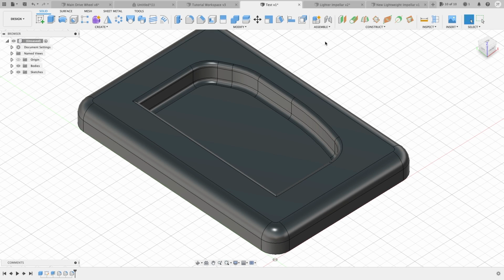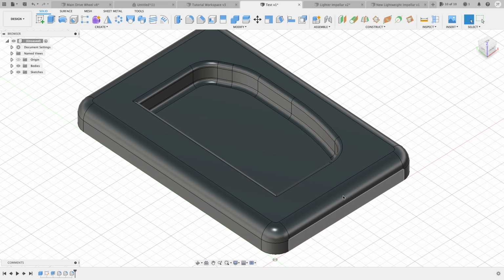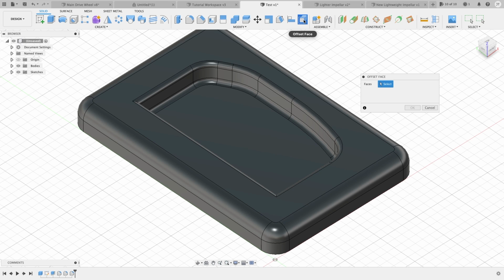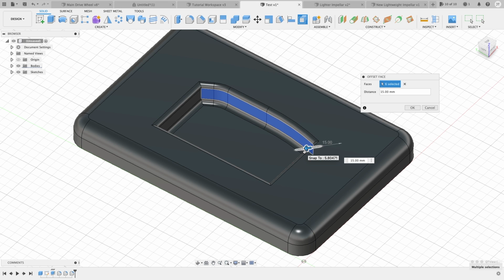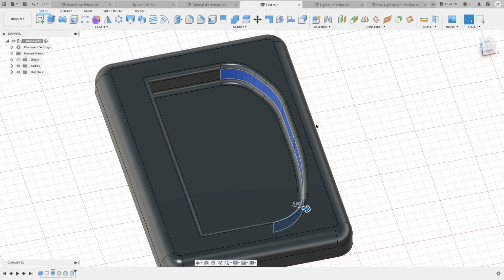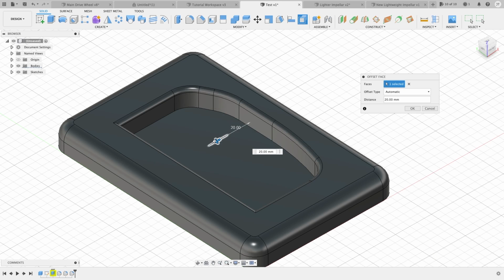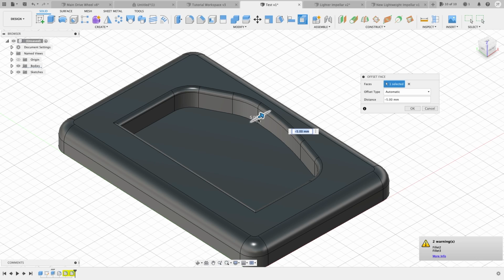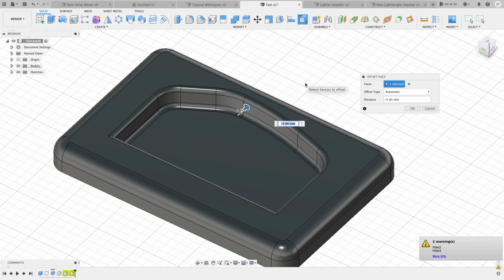Fusion360 3D Part.18 (Offset Face). The absolute beginner tutorial help series.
Need to shrink or expand an already made cutout or anything of the like. Use the offset face tool to keep all the details but only resize the faces on your object.